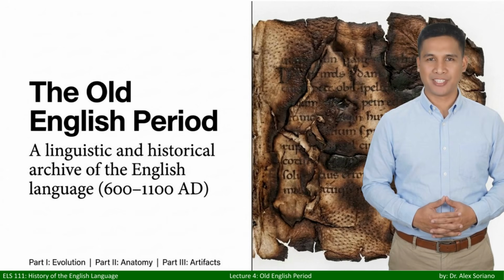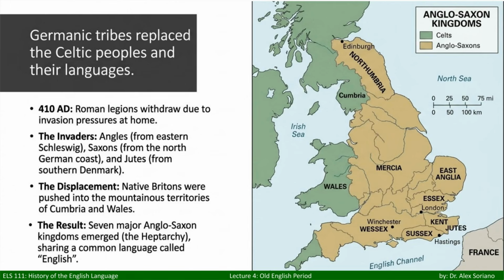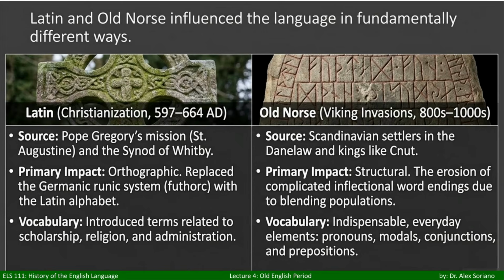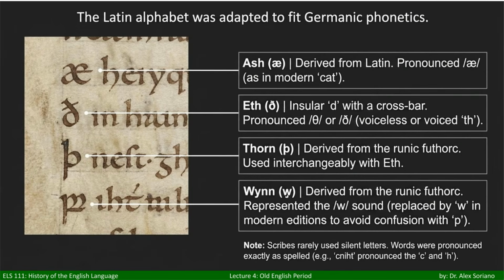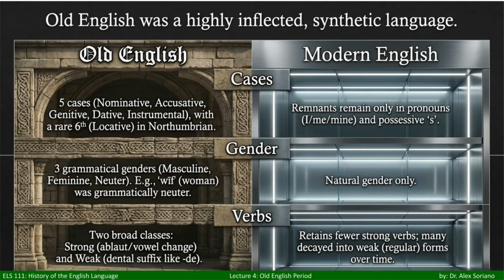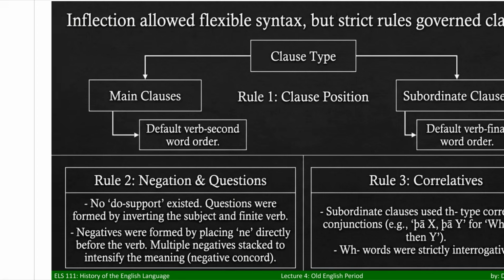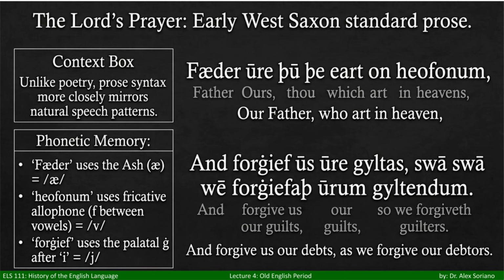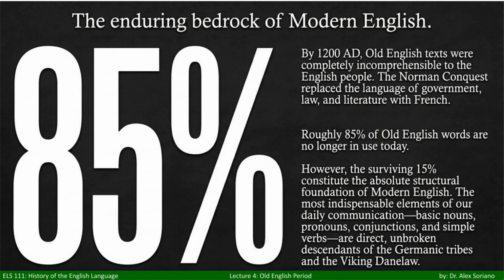Lecture 4: The Old English Period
Explains the Old English period, including its historical background, grammar and primary sources such as Beowulf.
Course: ELS 111: History of the English Language
For: Isabela State University (ISU)